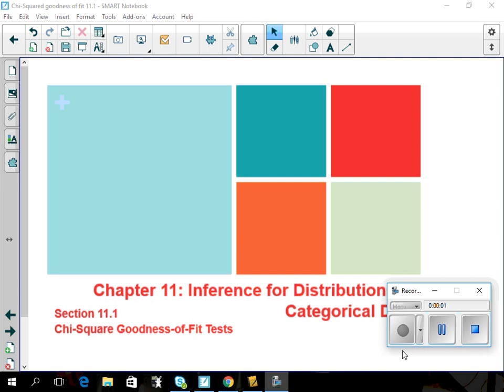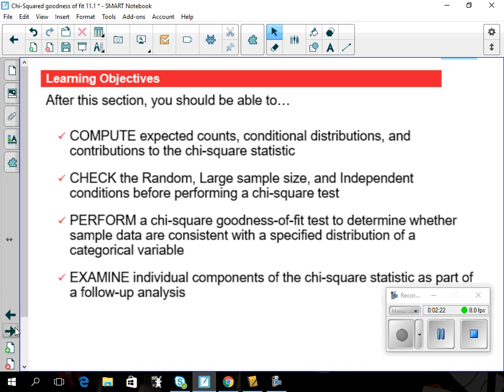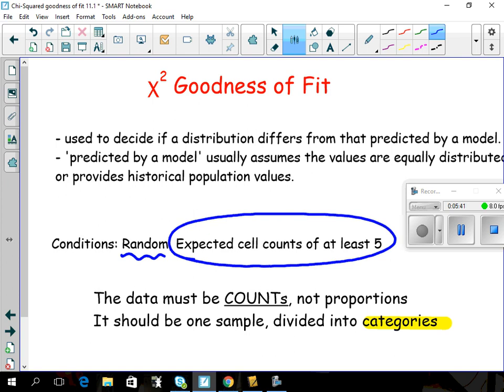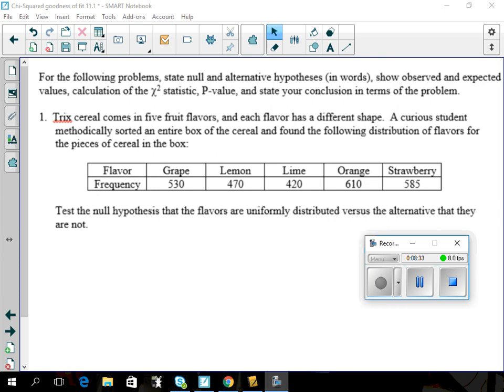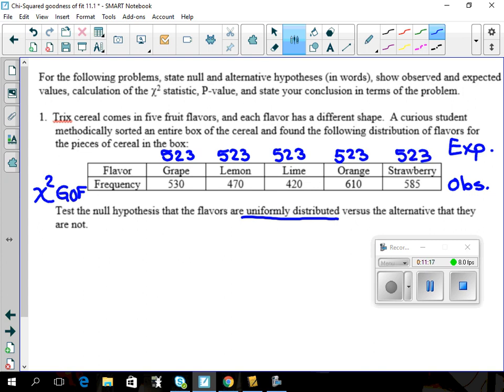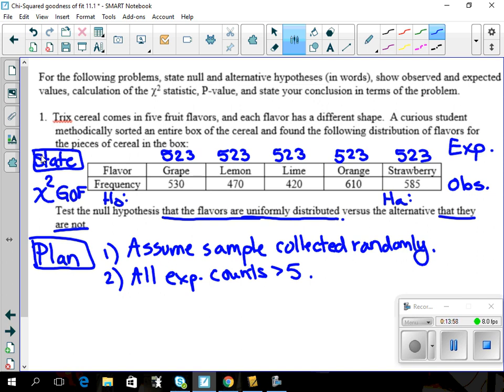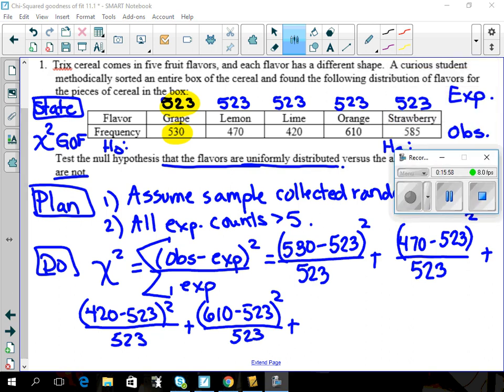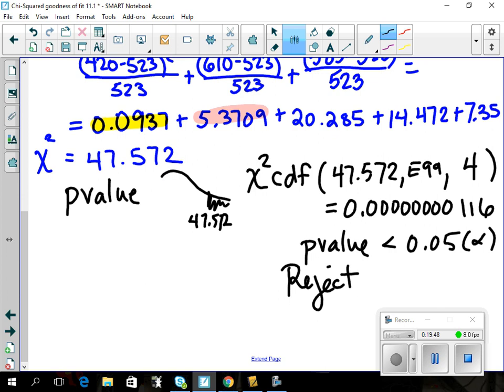ChiSquaredGOF March7 2018